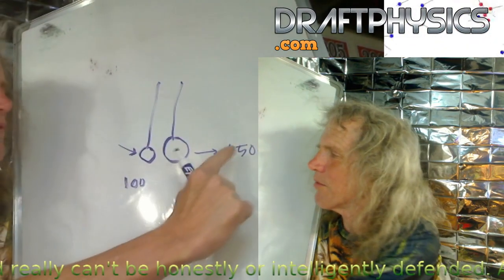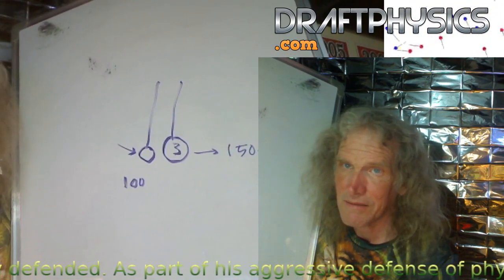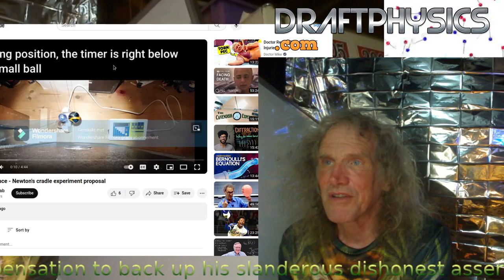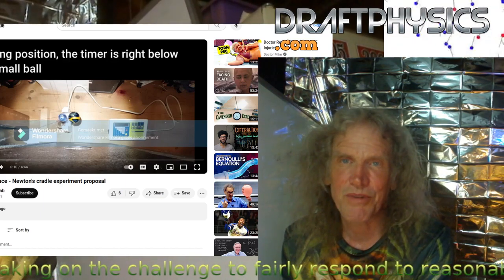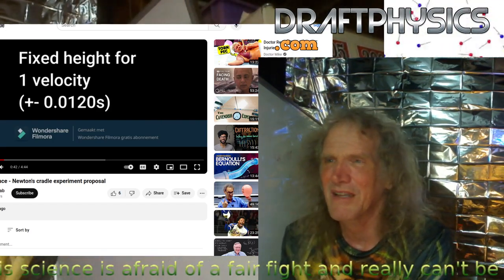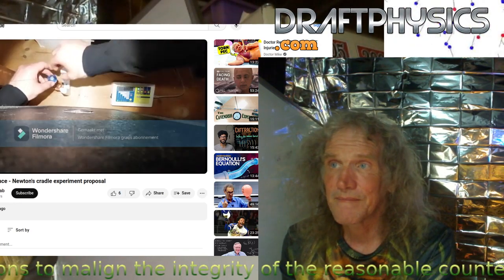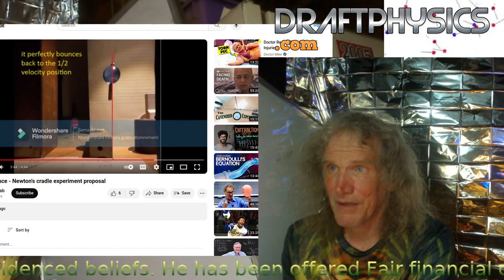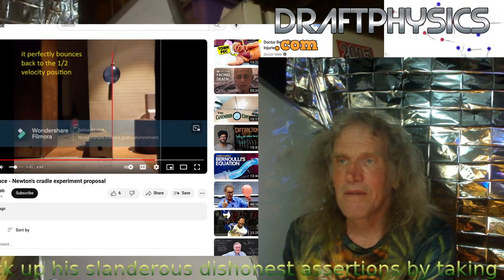possible experiment 4b ...free momentum